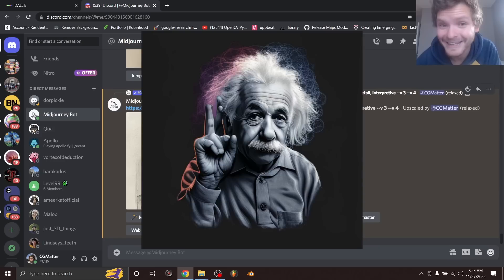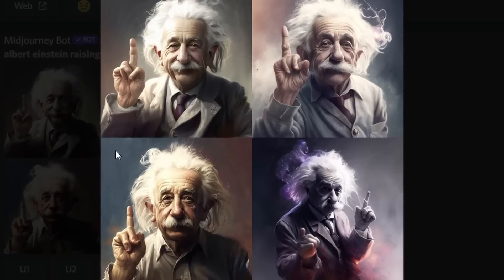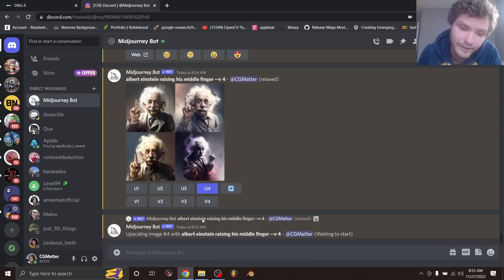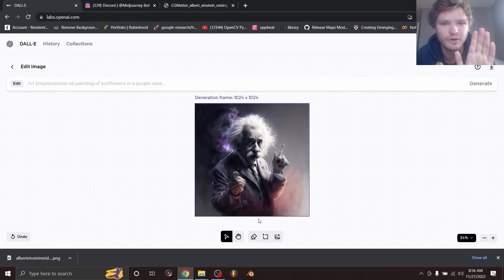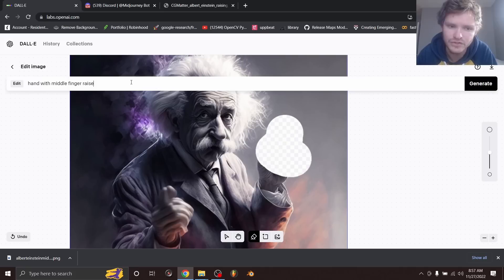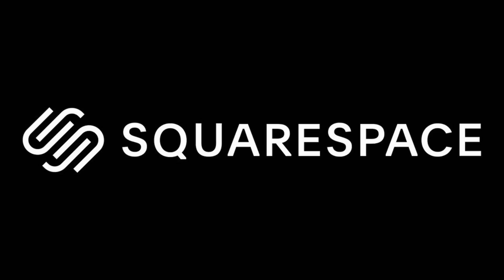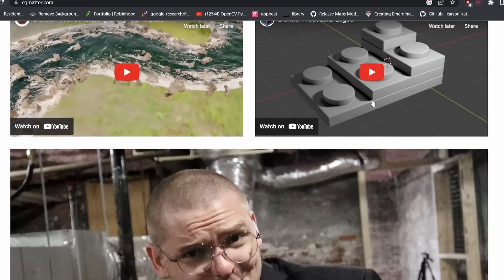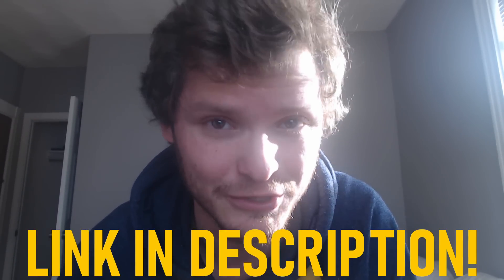NEW! DALL-E and Midjourney TOGETHER???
fix your hands with midjourney and dall-e together!